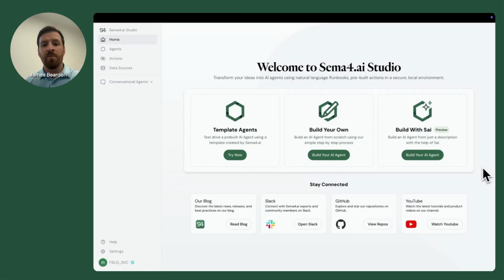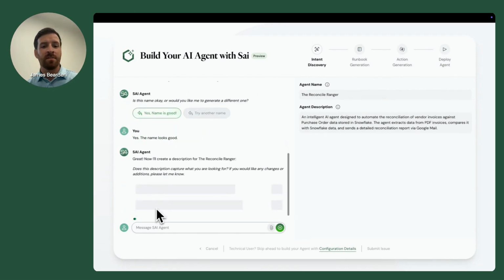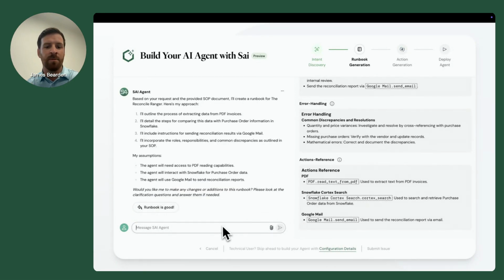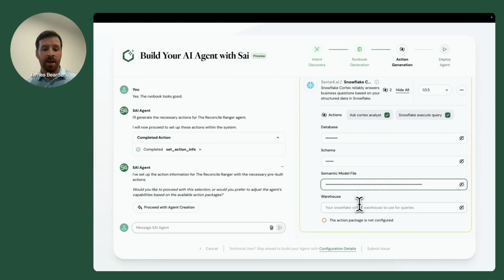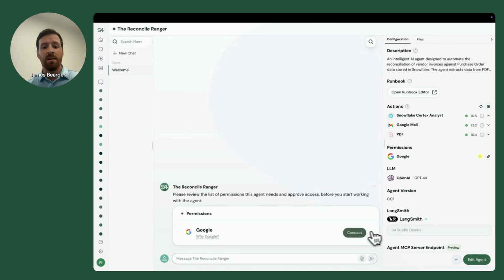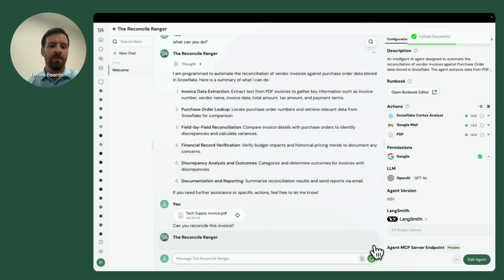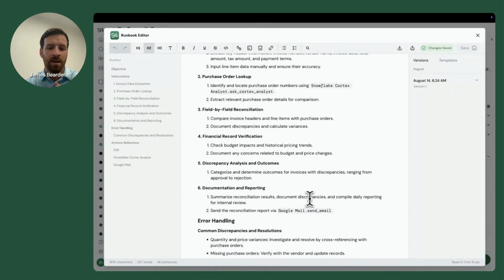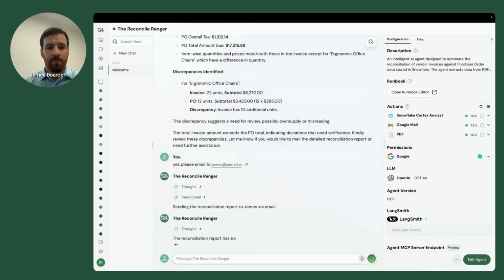No AI Agent Creation: From Idea to Agent with Sema4.ai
Build powerful AI agents in minutes with Sema4.ai Studio and Sai.

This walkthrough shows AI agent creation from idea to deployment—reconciling invoices across PDFs and Snowflake without code. Using a chat interface, Sai creates runbooks, selects actions, and refines workflows in real time to deliver enterprise-ready agents with real business impact.

TRANSCRIPT HIGHLIGHTS :
 [Music]
So team, what you’re looking at here is Sema4.ai Studio. On the right side of the screen, you’ll see the Build with Sai button. That’s where you start when building an agent. Clicking it opens a simple chat interface where you can describe what you want to build.

I start with a quick overview: I work at a retail company and want to build an AI agent to reconcile invoices. My purchase orders live in Snowflake, and invoices arrive as PDFs. Sai immediately steps in and guides you through an interactive experience to start building the agent.

Sai suggests a name, but I want something more fun, so I rename it The Reconciliation Ranger. It also generates a description for the agent based on the information provided and begins asking discovery questions to better understand the workflow.

At this point, we’ve only shared high-level context, so I upload a standard operating procedure. Sai ingests the document, reads the text and diagrams, and uses that information to understand how the work is done today. It then structures that into a runbook built on best practices for agents working with LLMs.

You can see in real time as Sai writes the runbook and references the actions it will need. Reviewing it, everything looks good, but I notice it’s using Cortex Search. Since my data is structured, I switch it to Cortex Analyst instead. Sai reacts immediately, rewriting the runbook to reflect that change.

Once we confirm everything looks right, we move to the next step. Sai scans the action gallery and automatically pulls in the tools required, including a PDF reader, Gmail, and Snowflake Cortex Analyst. I authenticate access to the Snowflake dataset containing purchase order data, then proceed with agent creation.

Sai saves the runbook, packages the agent, and prepares it for deployment. After clicking deploy, we’re brought directly into Studio, where we can start interacting with the agent. Since the workflow includes sending an email summary, I authenticate Gmail, confirm the connection, and review the final runbook.

I ask the agent what it can do, then test it with a sample invoice. The agent ingests the PDF, extracts key fields, queries Snowflake for matching data, and compares the results. In this example, it quickly identifies a discrepancy in one line item.

From here, we can easily iterate on the runbook, adding steps or changing output formats. Any updates take effect immediately. Finally, the agent asks whether to send the email summary, and after confirming, it delivers the results directly to my inbox.

This is a simple example, but it shows how quickly you can go from idea to a working agent that delivers real business value and can be deployed into production. [Music]